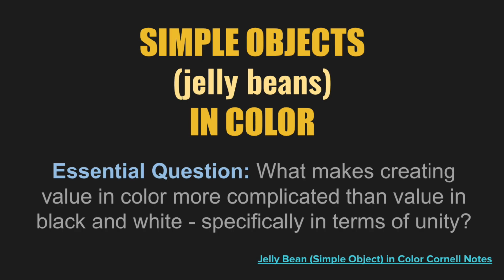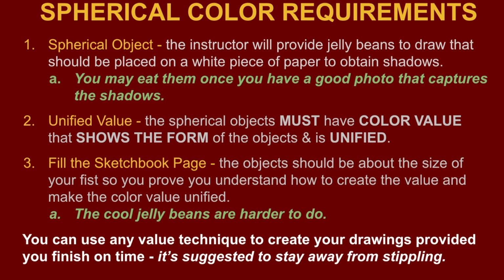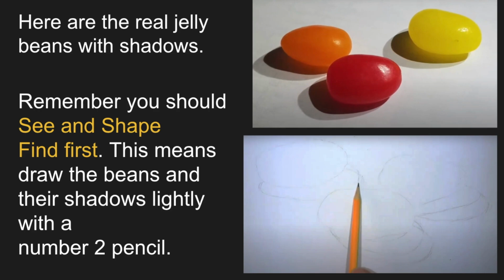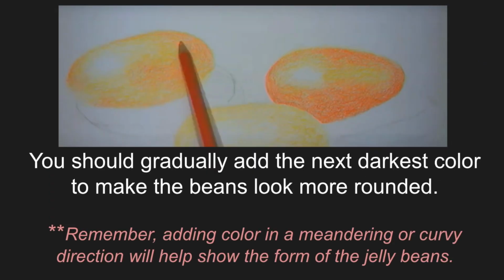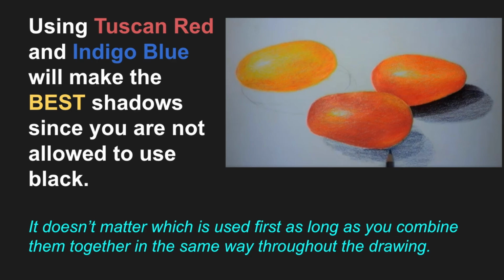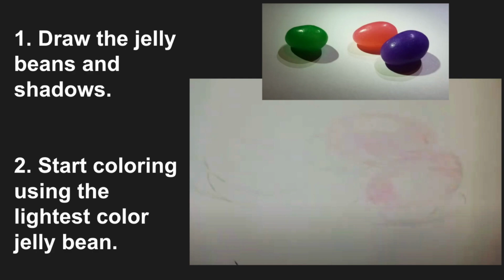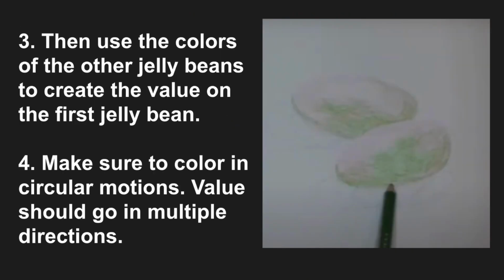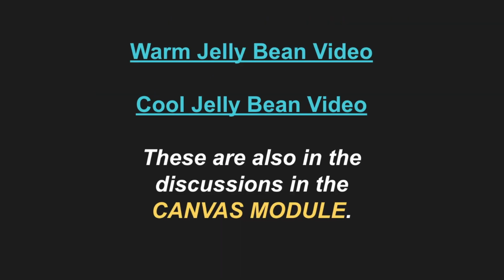Simple Objects in Color Intro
This video explains the expectations of creating a simple object in unified spherical color value - specifically jelly beans in order to prepare for the larger still life drawing.